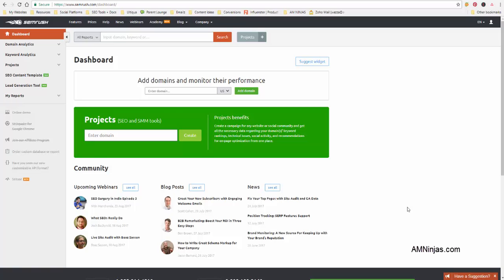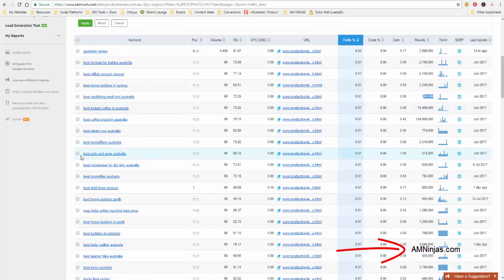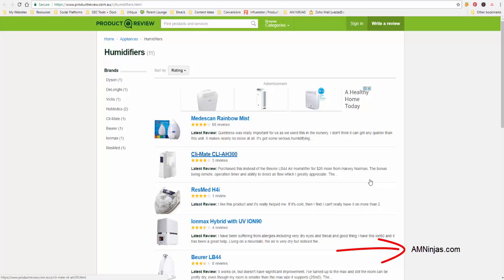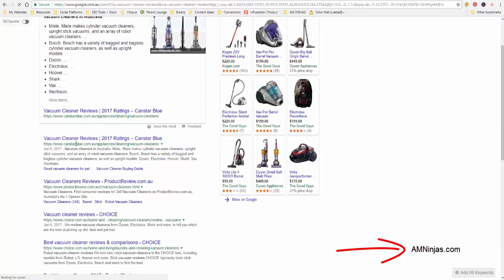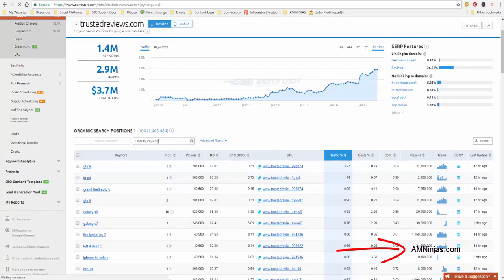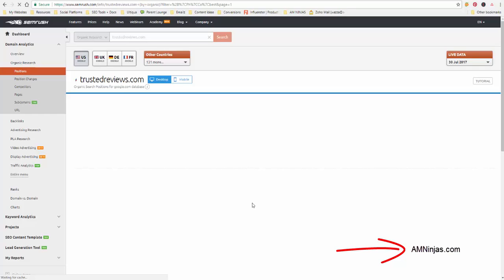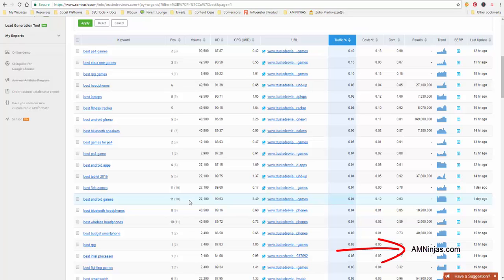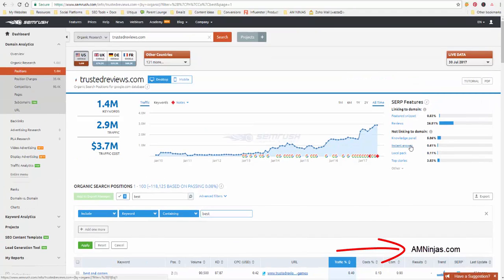SEMRush - Quickly Find Competitors Keywords That You Can Easily Rank For!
Get SEMRush @ (should be a 14 day trial)

Finding keywords for your niche sites is super easy with semrush, you can analyse your competitors backlinks and keywords which is VERY handy.

I use this service for many things but this video I show how to easily find review or buyer intent keywords that you can create articles for and try rank - these are hot keywords because the visitor is already warm - you just need to get them over the finish line with your review copy.

Wazza